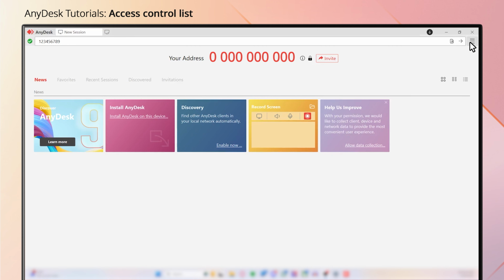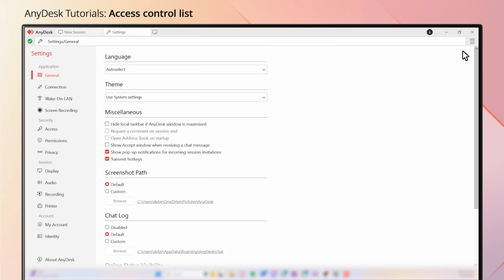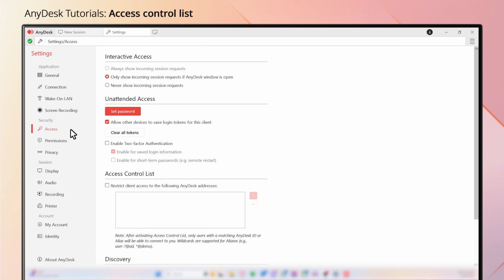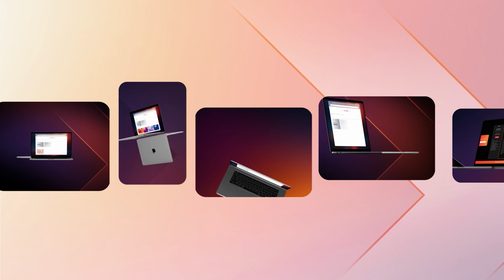How to Restrict Access to Your AnyDesk | AnyDesk Tutorials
In this video, we explain how to manage who can connect to your device using AnyDesk’s Access Control. You will learn how to add users, remove access, and lock down your settings.